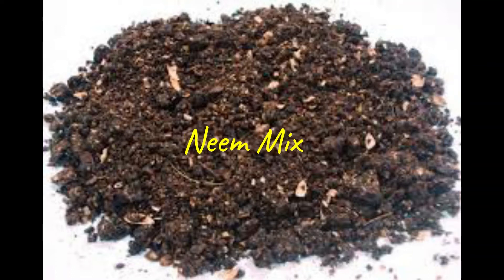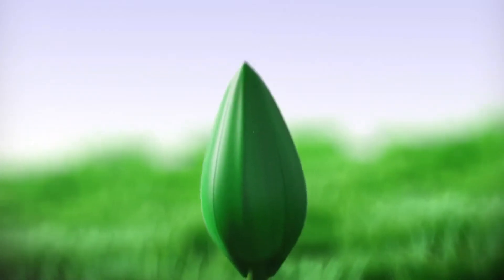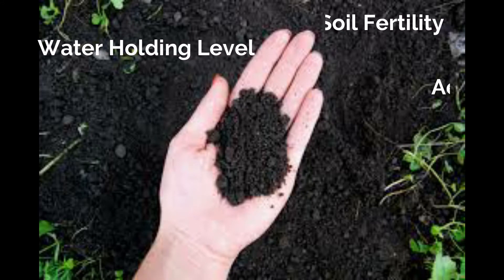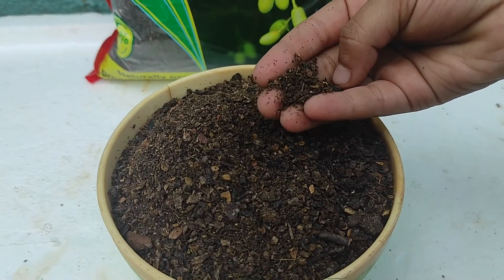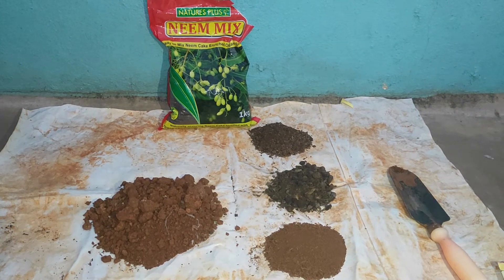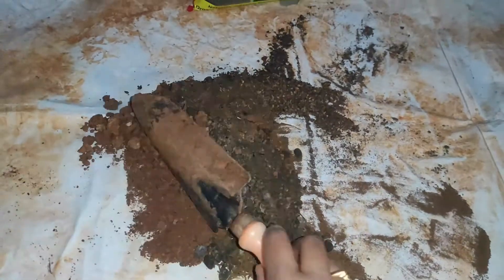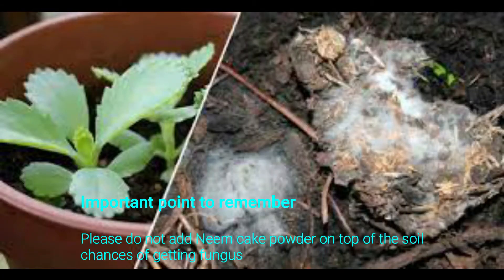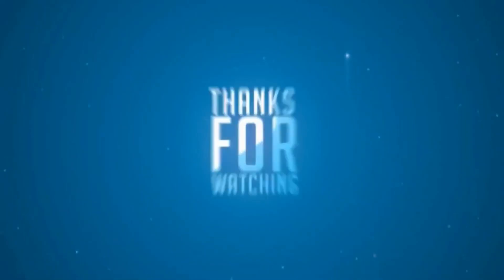Uses of Neem Cake Powder/Neem Fertilizer and its benefits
NEEM POWDER is used as an organic fertilizer because of the various micro and macro nutrients which it is composed of. It will control soil based pathogens as well as nematodes at the same time. It will also inhibit nitrification of the soil plus enhance the efficiency of nitrogen providing fertilizer.